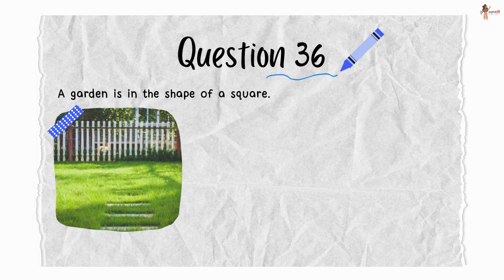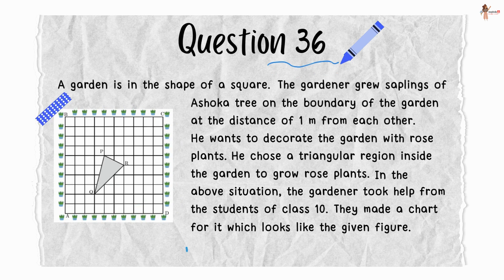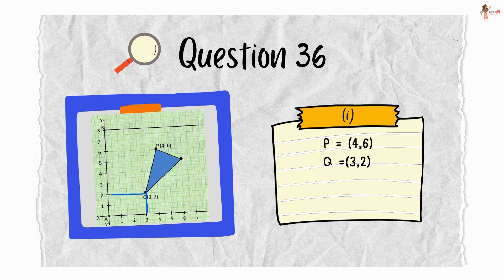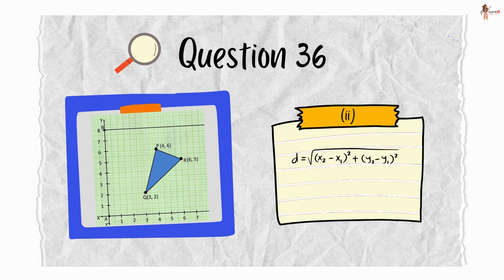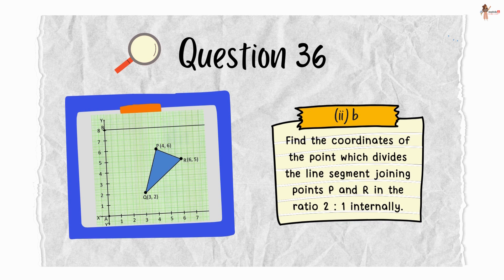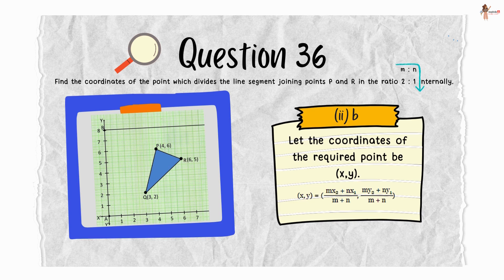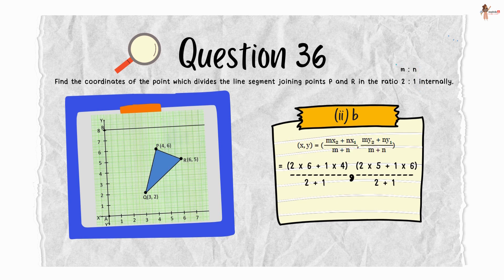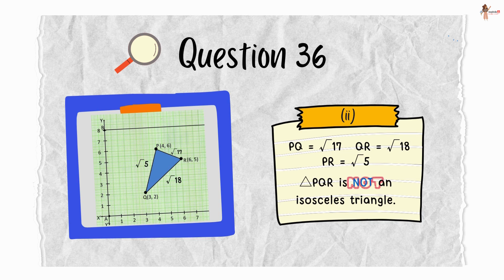Q 36 CBSE Board exam 2024 case study 1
A garden is in the shape of a square. The gardener grew saplings of Ashoka tree on the boundary of the garden at the distance of 1 m from each other. He wants to decorate the garden with rose plants. He chose a triangular region inside the garden to grow rose plants. In the above situation, the gardener took help from the students of class 10. They made a chart for it which looks like the given figure. Based on the above, answer the following questions :
(i) If A is taken as the origin, what are coordinates of the vertices of △PQR?
(ii) a Find the distance PQ and QR.
(ii) b Find the coordinates of the point which divides the line segment joining points P and R in the ratio 2 : 1 internally.
(iii) Find out if △PQR is an isosceles triangle.

What if studying is sheer joy? What is studying means understanding in a way that it automatically creates interest in it? What if studying means lots of 3D pictures and videos to help us register things pretty fast?
Well, all this and more has been carefully curated and packaged for you with our isaykids educational videos.

Best wishes,
isaykids